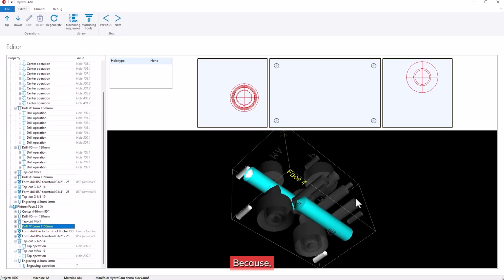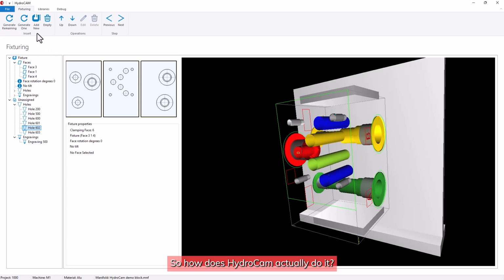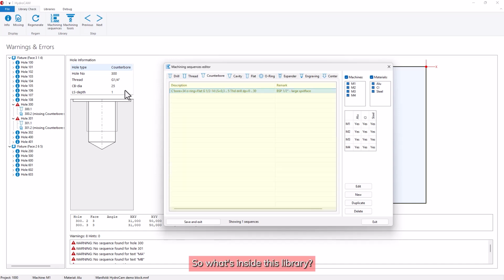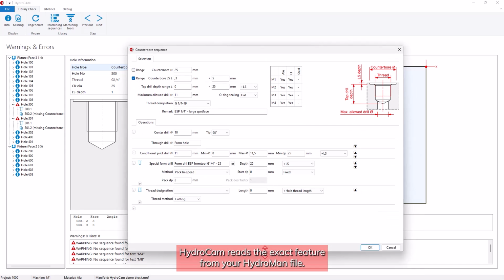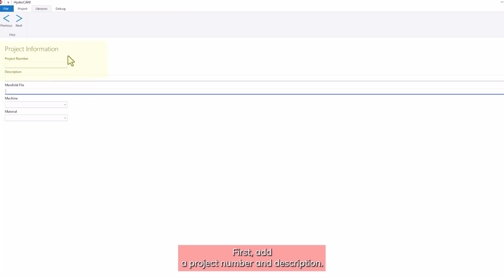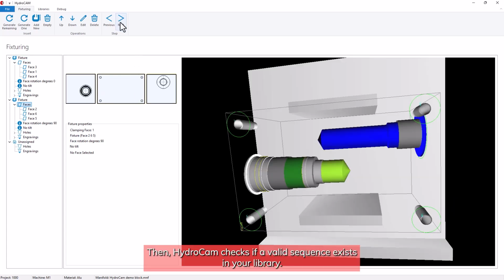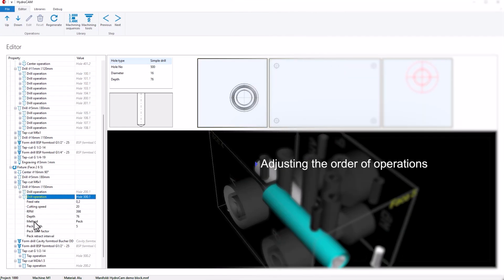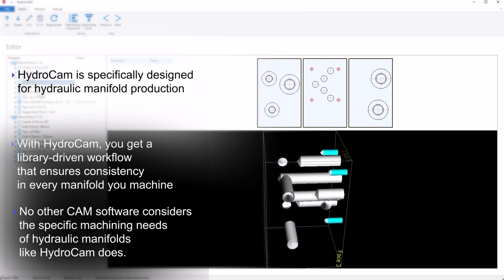HydroCam Introduction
This video covers the philosophy and basics behind HydroCam, Paro's CNC manifold production software solution.